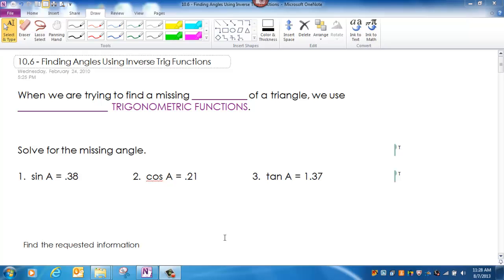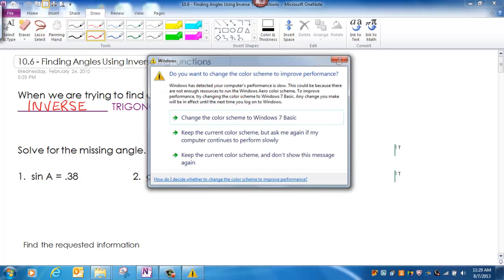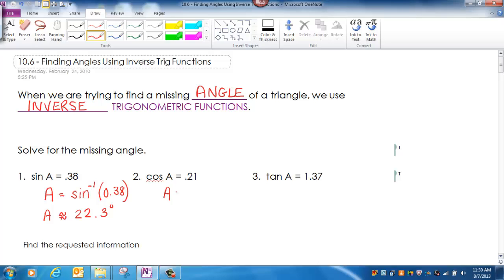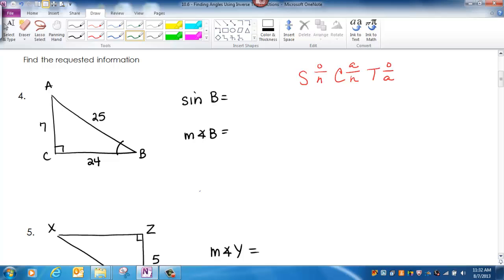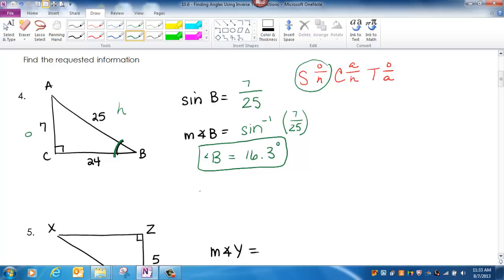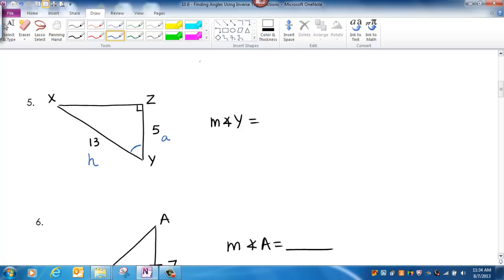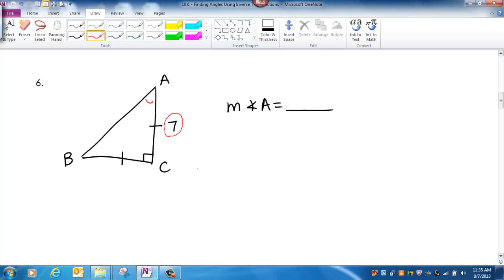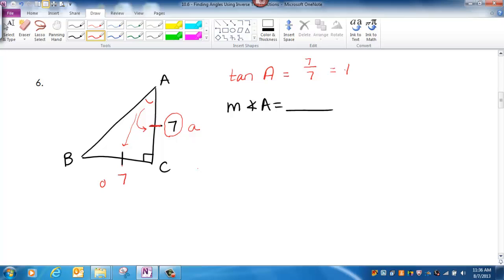Inverse Trig PHS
Finding angles using inverse trig functions